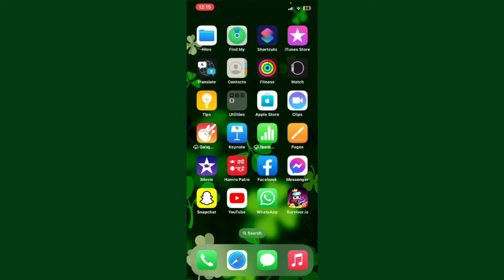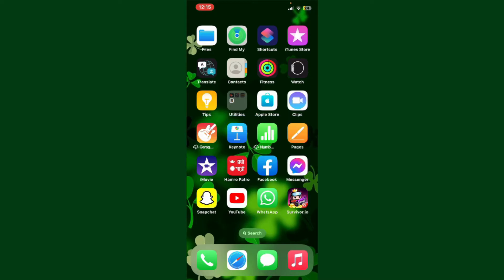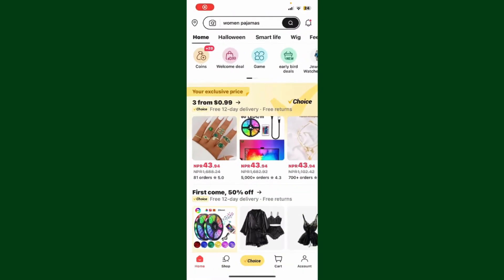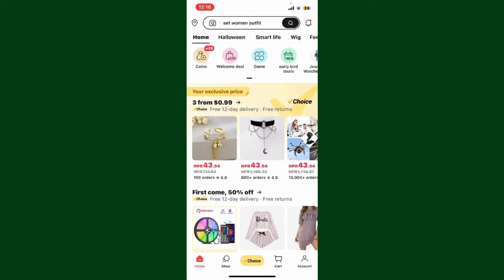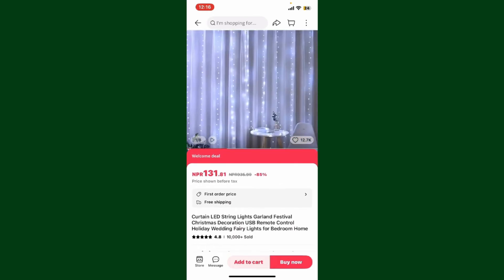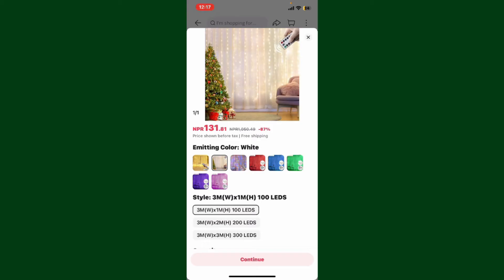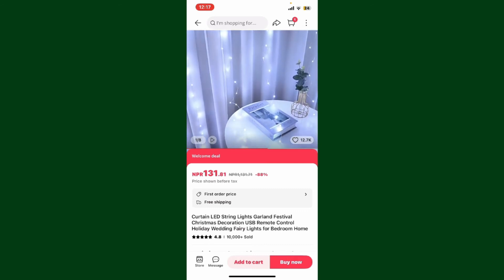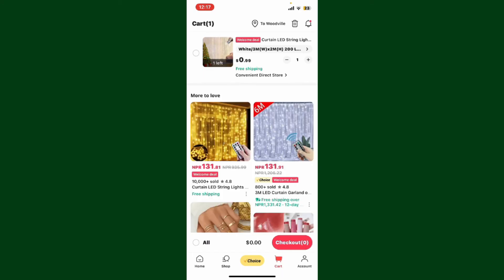How to Add Items to Cart on AliExpress 2023?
Ready to shop on AliExpress? Learn how to add items to your cart and enjoy the world of online shopping. Our step-by-step tutorial makes it simple. Start filling your cart today!